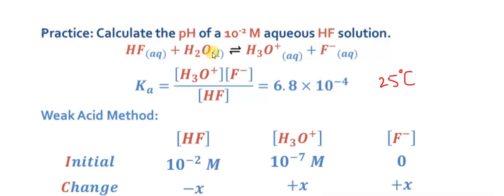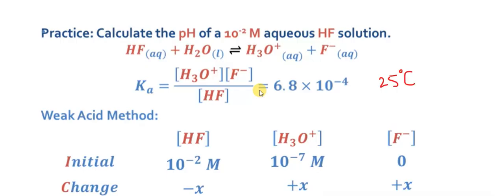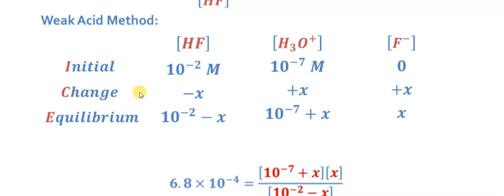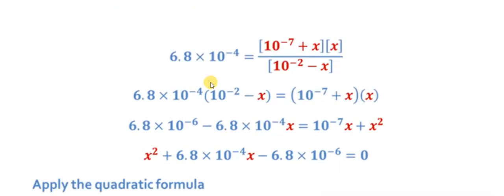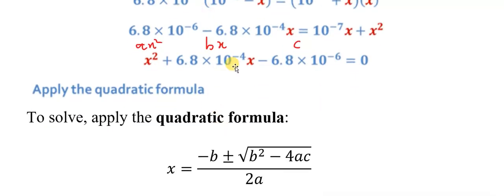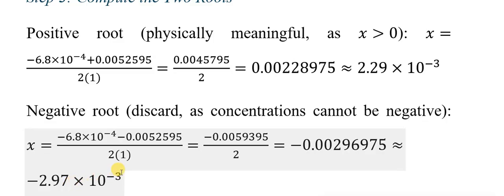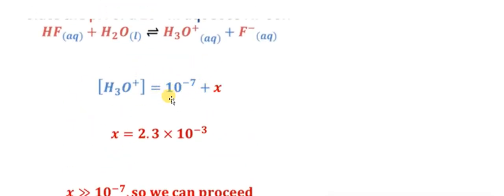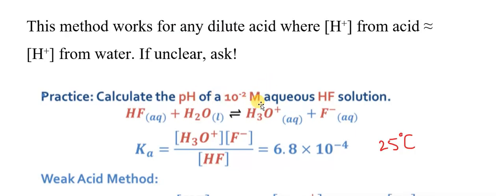pH of 0.002M solution of HF using quadratic equation